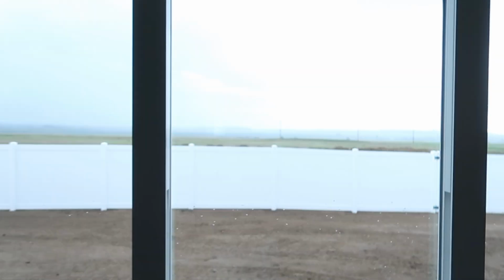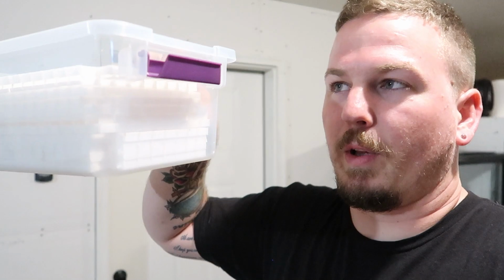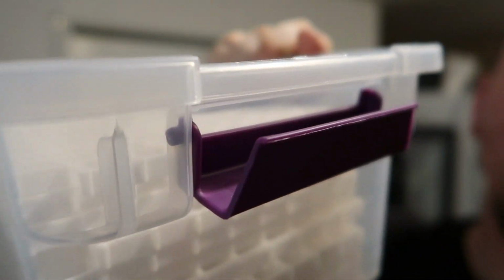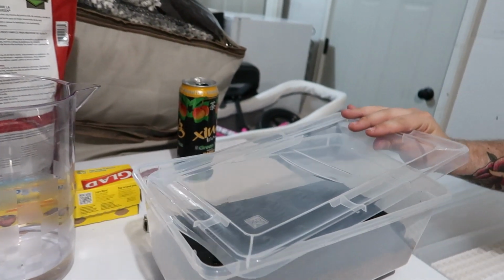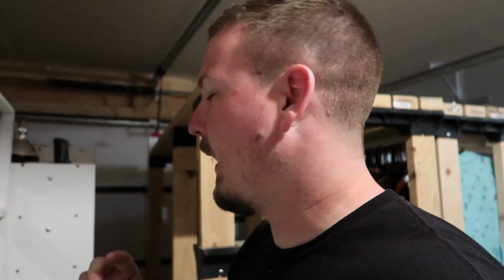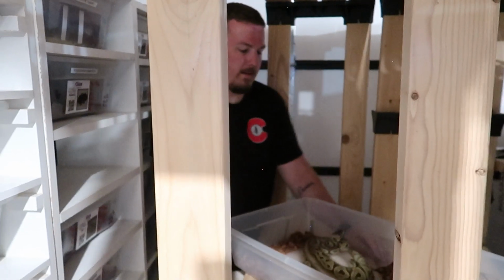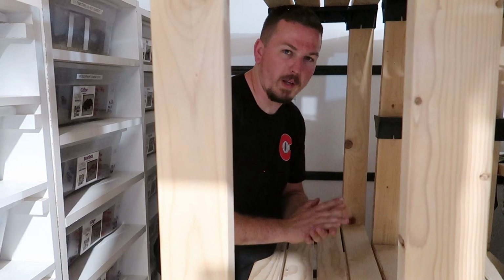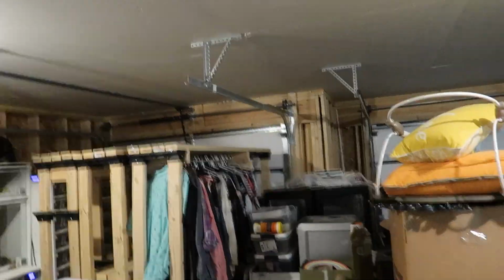WHAT THE **** IS GOING ON?!?!? | PULLING CLUTCH 6 | Mixology #90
In the quest of continuing this season with all its challenges, we pull Clutch 6 in some of the most complicated conditions.

Check Availability here!

Looking to send us something?